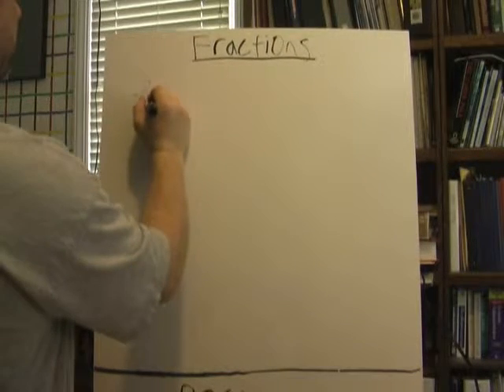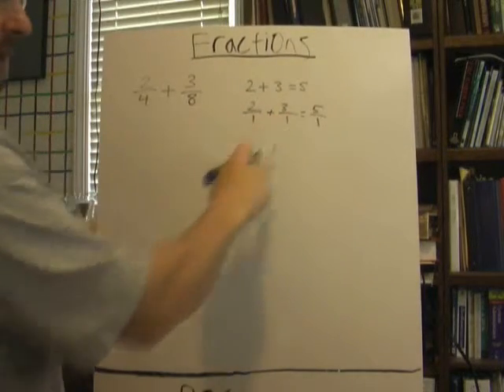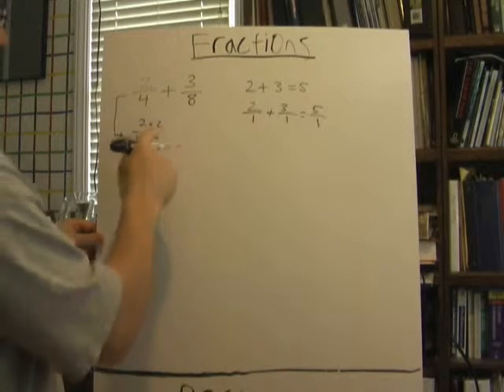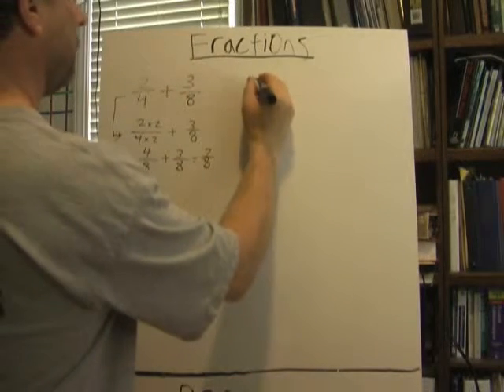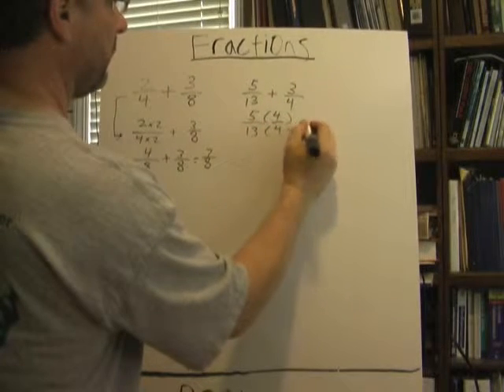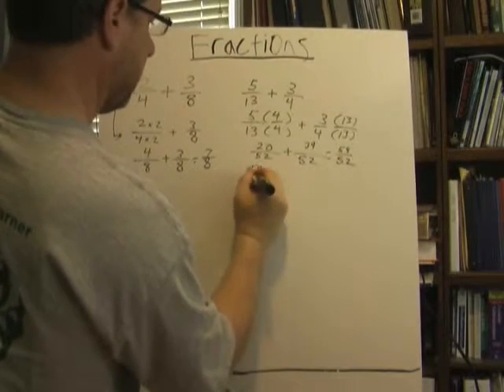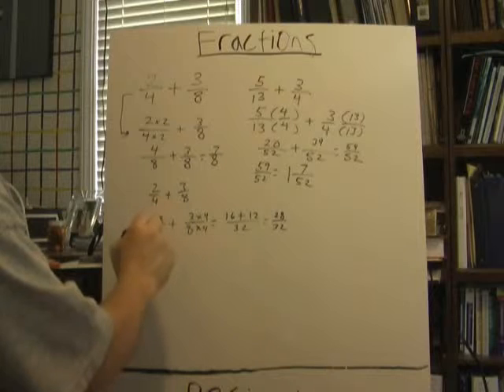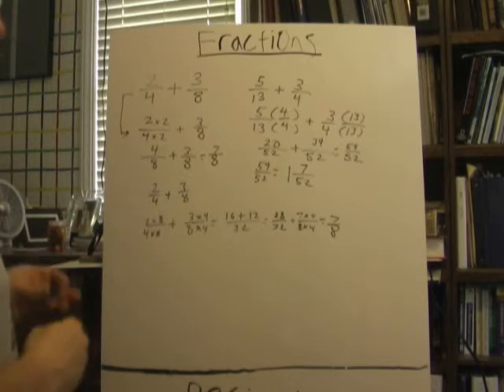Addition of Fractions for my 6th Grader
An introduction of  adding fractions